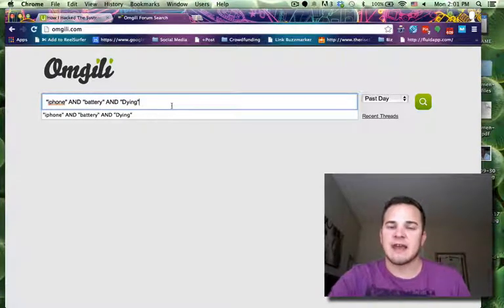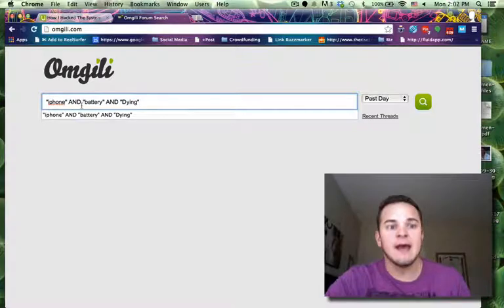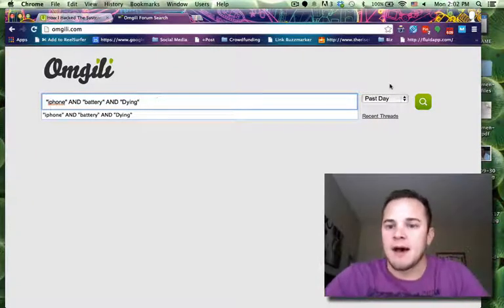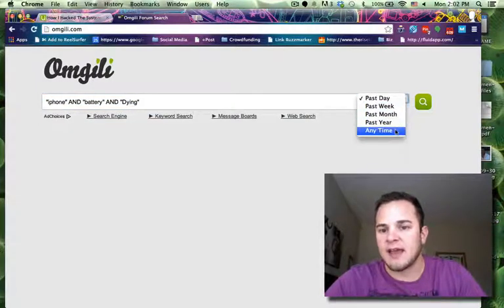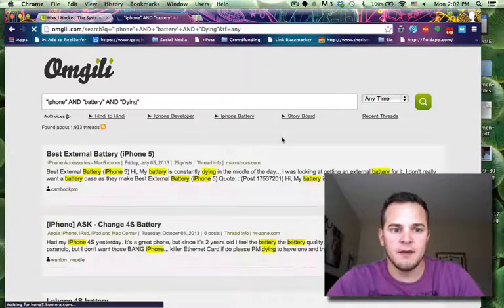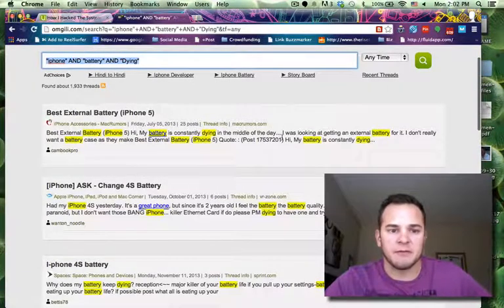Lecture 14 Omgili And Forum Outreach